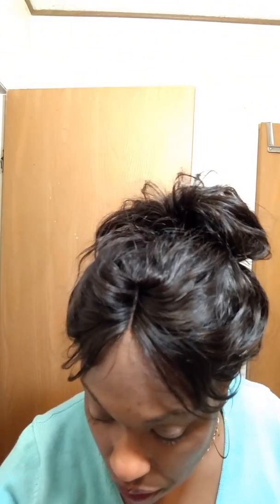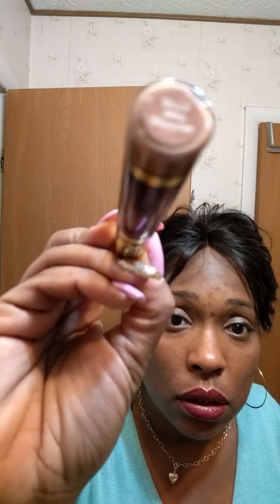Mulled wine LipSense mix